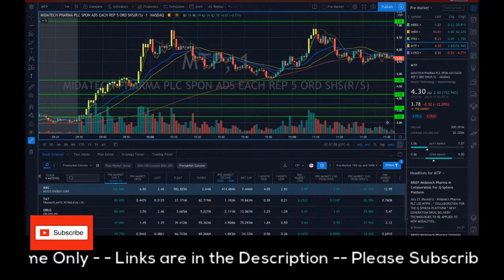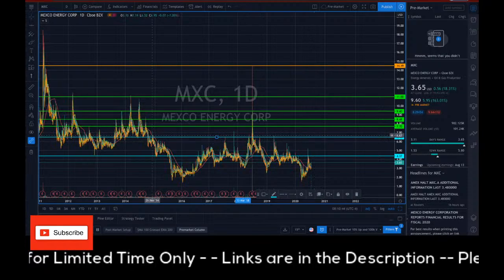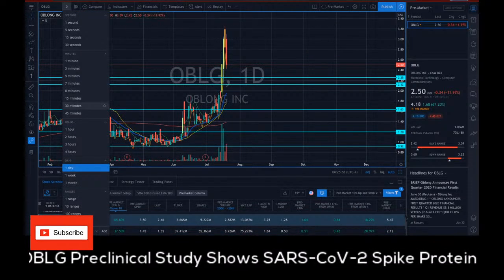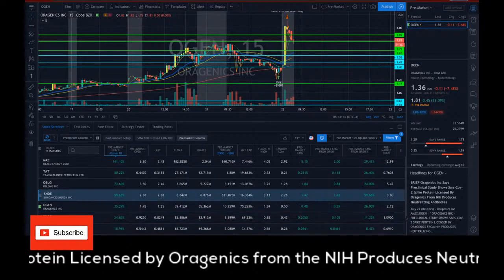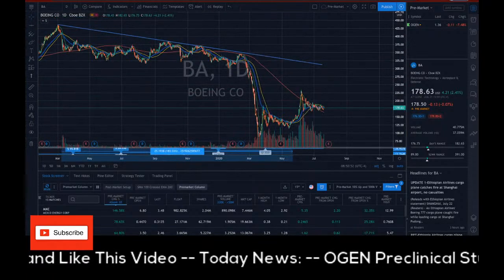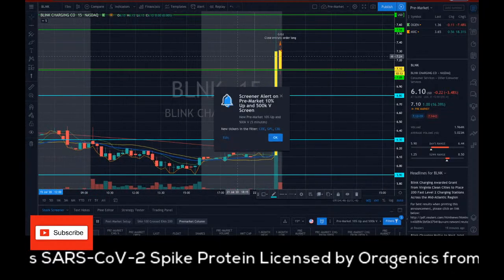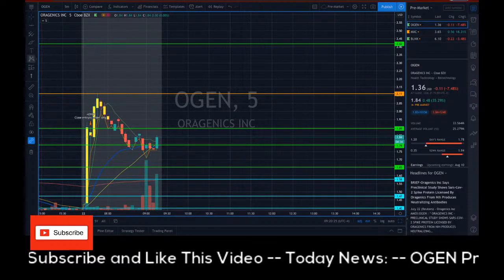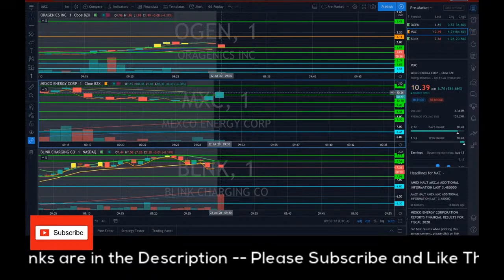Premarket Live - July 22nd, 2020 Pre-Market Movers - Guide to When to Buy - When to Exit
Goal of this video is to support Bulls and Bears to make profit from Pre-Market movers today July 22nd, 2020. We will be using technical analysis; support and resistant levels, OnePunch Algo Buy and Sell Signal Indicator.

Top Movers
MXC Stock
TAT Stock
OBLG Stock
OGEN Stock
NTEC Stock

In this video, let's discuss how today's pre-market movers indicated selling signals. This is a guide for bag holders to sell the stock for the maximum profit, and shorting traders to when they can take maximum profit to start shorting.

Link to the brokerage account I am using & Get 2 Free Stocks (Use this link to get free stocks if you don't have an account with them)
Main reason I am using it, because it gives me;
- x4 day trade leverage.
- Commission Free.
- Can trade from 4am est to 8pm est which is awesome.
- Does provide option trading and shorting.

All trading strategies are used at your own risk. And OnePunch Algo Developer, OnePunch ALGO Youtuber, Web Market Florida, LLC,  OnePunchAlgo.com or the channel does NOT take any responsibility for your losses using any of the advice or suggestions or strategies are shown/said/indicated/signal in any of OnePunch ALGO Youtuber, OnePunch Algo Software, OnePunch Algo Plugin, OnePunch Algo Website, OnePunch Algo Articles  or the channel videos.